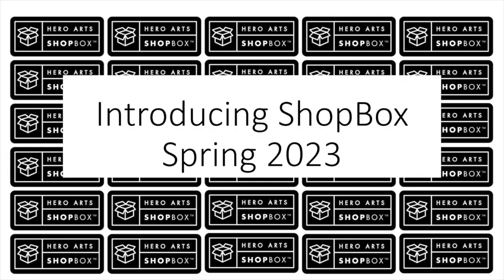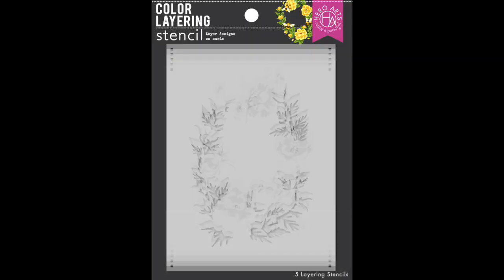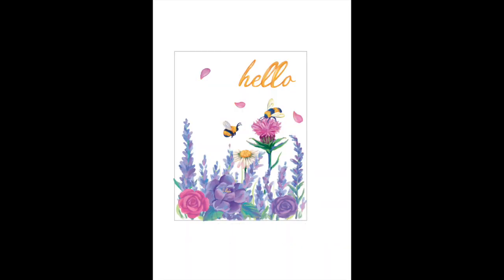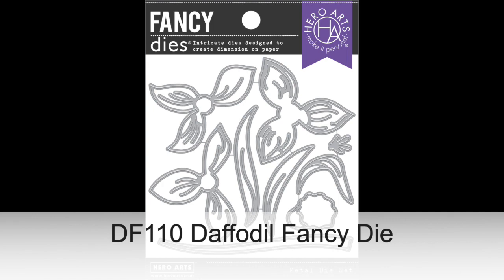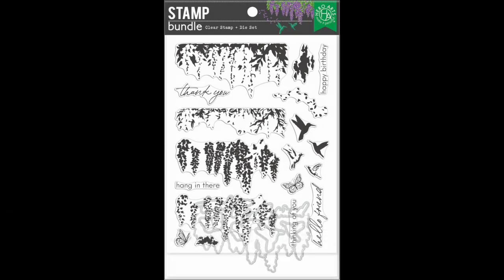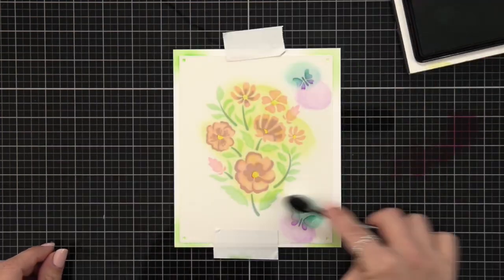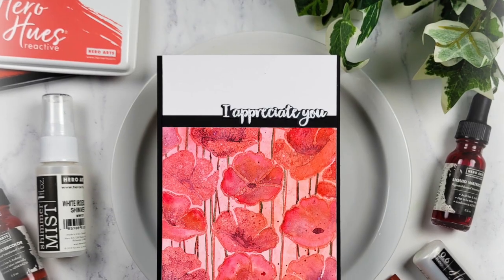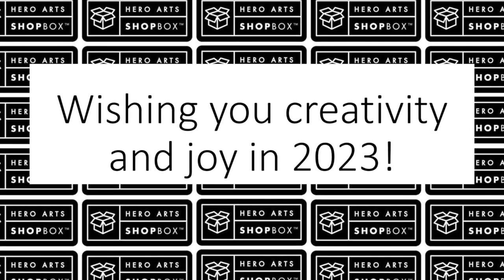Hero Arts Spring 2023 ShopBox Overview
The new 2023 Hero Arts Spring Catalog will be introduced next month on February 20, and we have some exciting news – you can find a sampling of pre-release products from the new collection in select stores now! Watch this video for an overview of the products available.
Enter your zip code, be sure to select the "Spring 2023 ShopBox" box right below the zip code area, and any local stores that ordered ShopBox products will appear in the search results.